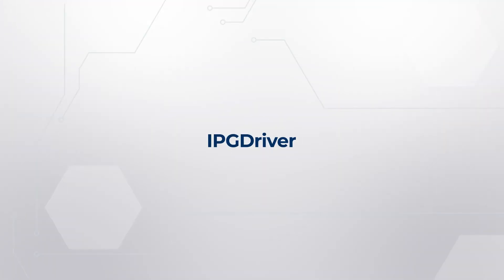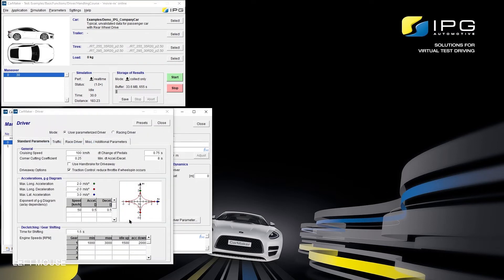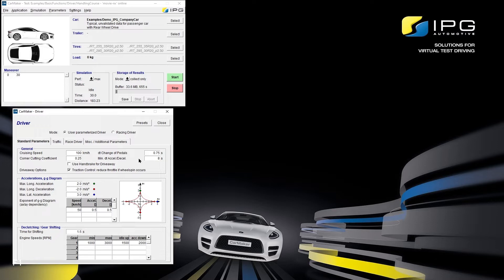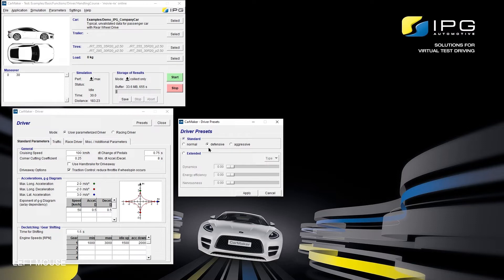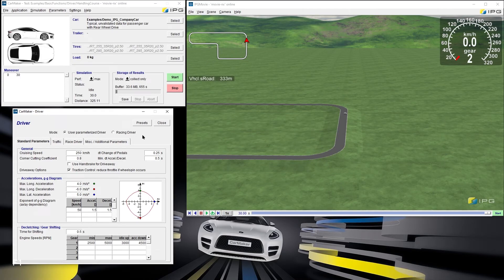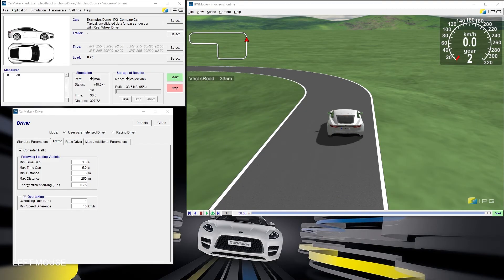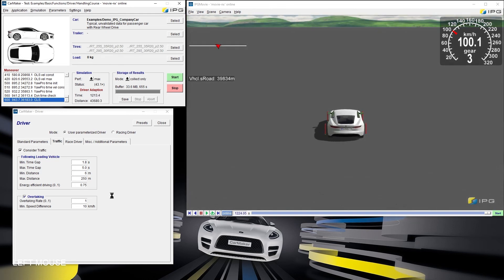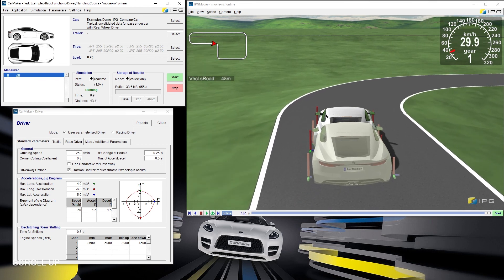Online Tutorials - 07 - IPGDriver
The driver model IPGDriver was developed by IPG Automotive. It simulates a real driver with reaction times, personal judgement, emotions and much more. In this video, we show you the basic driver parameterization and provide insights into the driver model. Advanced users may be interested in our training course “IPGDriver in CarMaker and TruckMaker”.